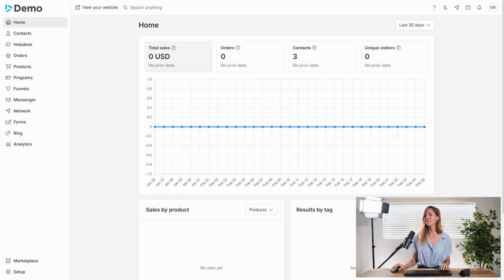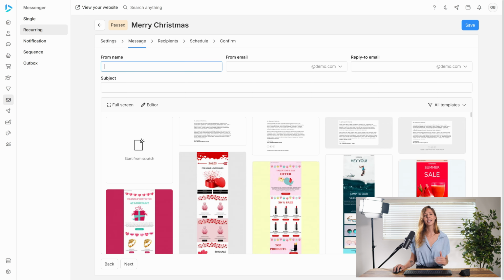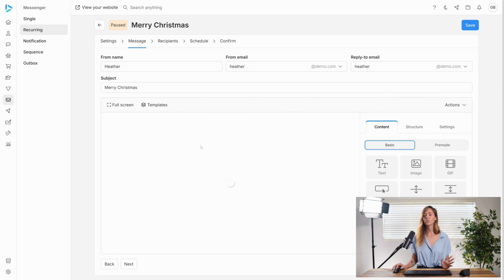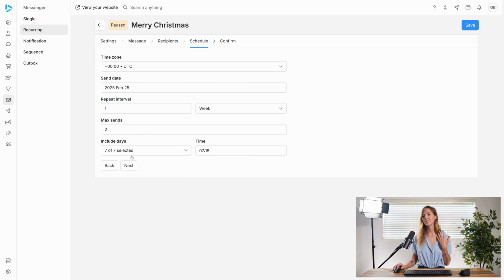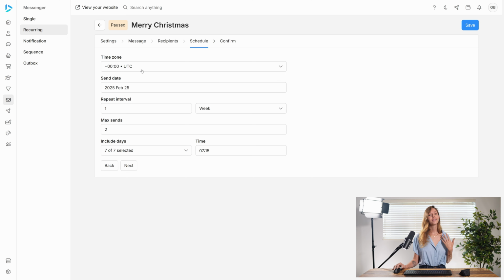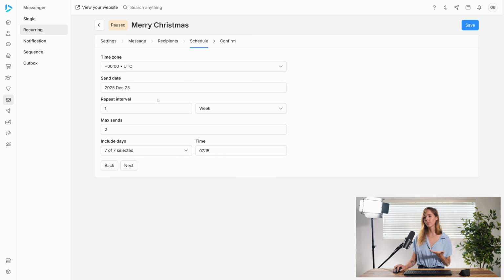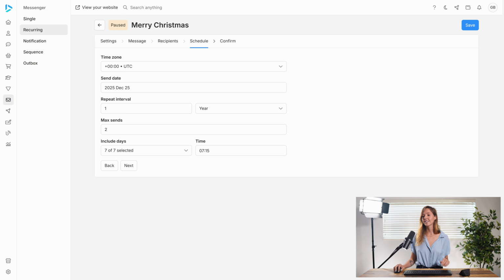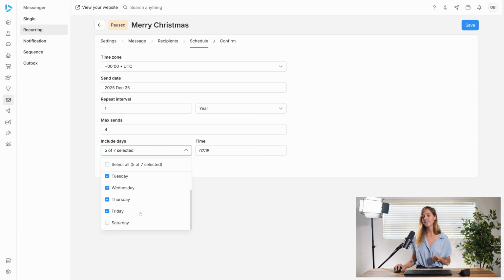03. Recurring messages | Funnelr 2025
This step-by-step tutorial will teach you how to send recurring messages using Funnelr, the industry-leading marketing automation software.